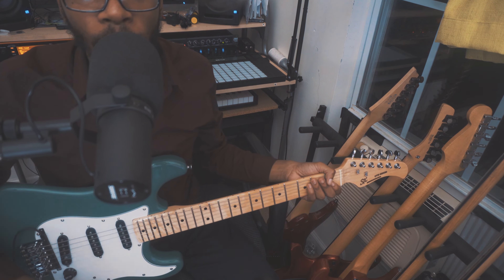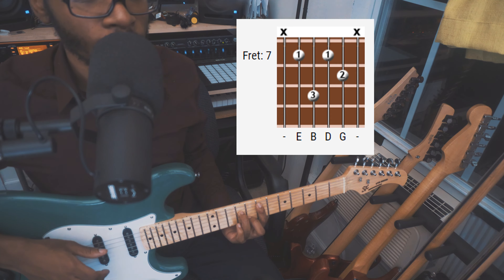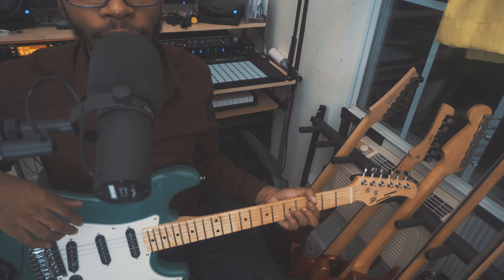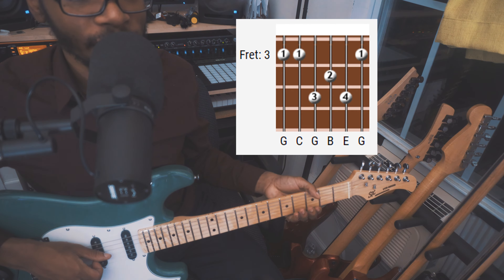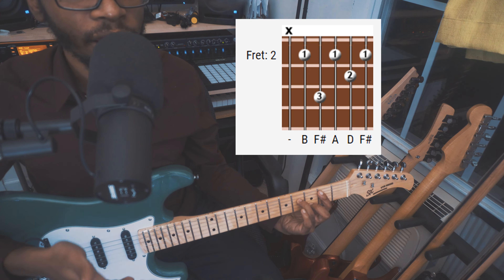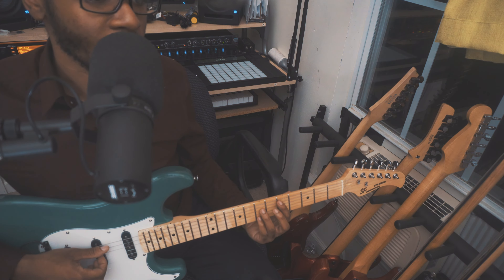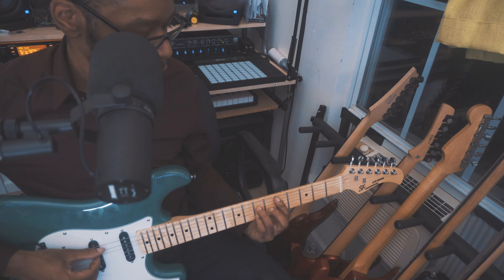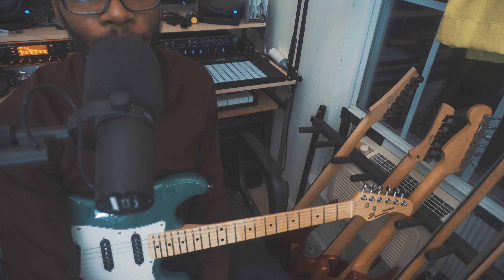Reflection Eternal by Nujabes guitar lesson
Reflection Eternal is in my opinion one of nujabes best song's, it never fails to chill me out.  In This Video I'll show how to play this amazing song on the guitar.

nujabes reflection eternalNujabes (Musical Artist)Reflection Eternal (Musical Recording)nujabes pianonujabes reflection eternal homeworknujabes reflection eternal instrumentalnujabes reflection eternal pianonujabes reflection eternal remixnujabes reflection eternal livejazz hip hopjapanese hip hopreflectioneternalhip hopnujabes on pianojazzy hip hophip hop jazzshing02